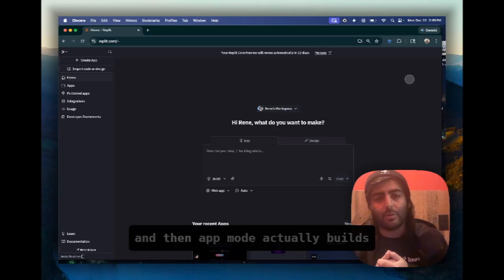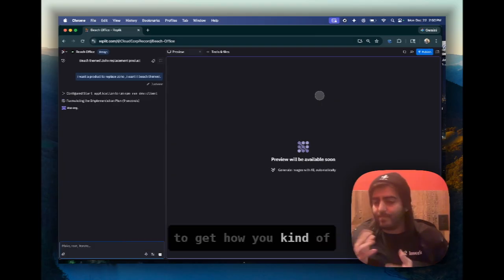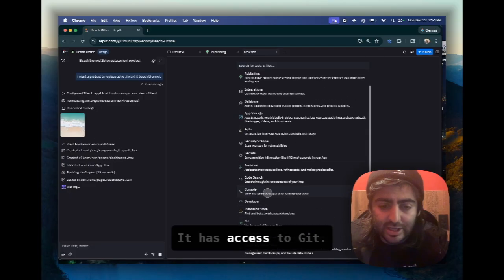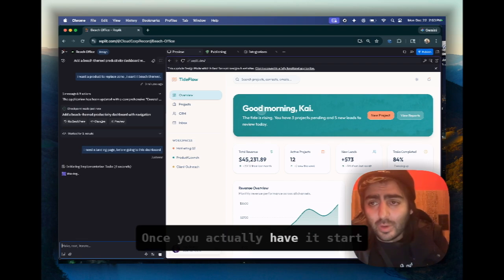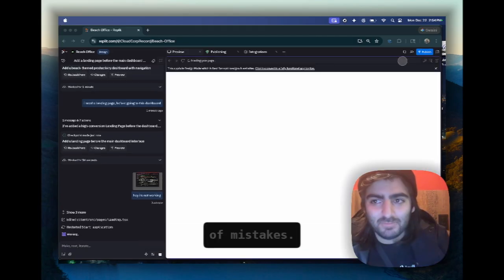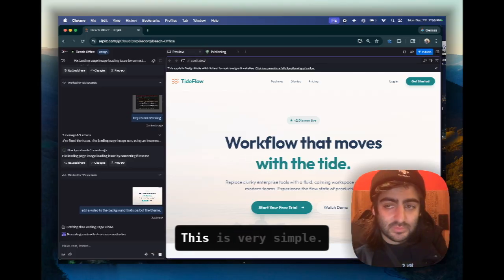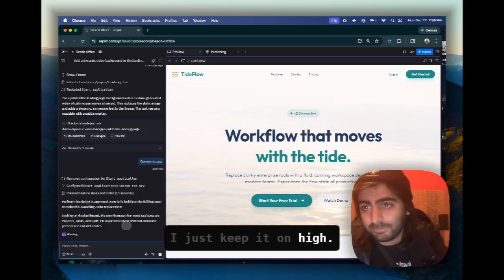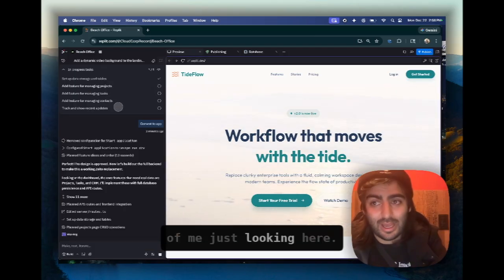Vibe code a website in under 10 minutes. using replit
build a website using vibe coding tools like replit